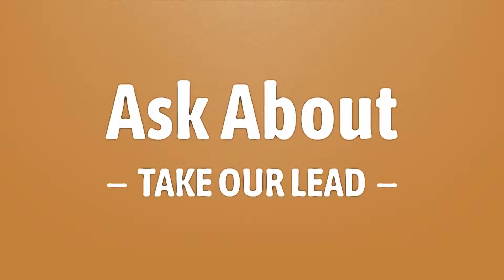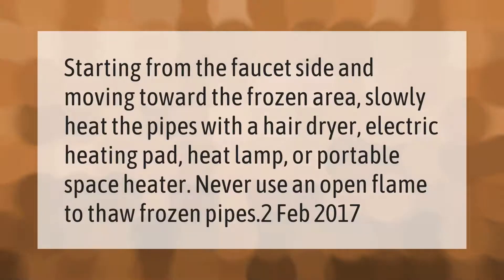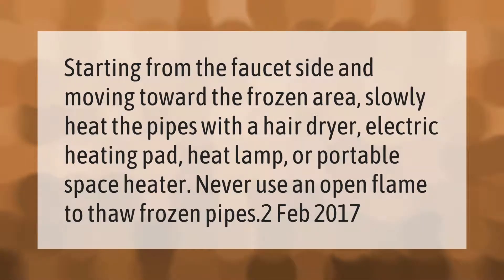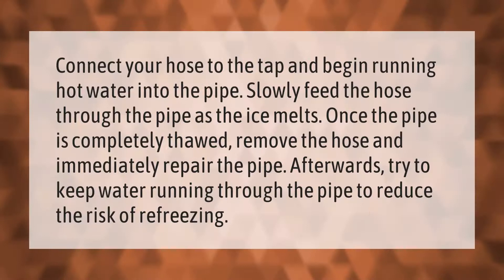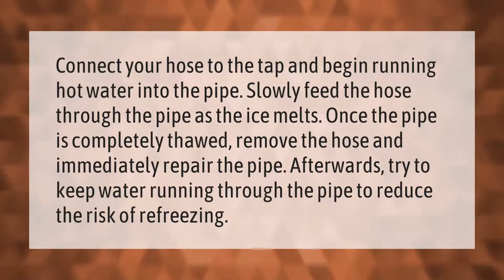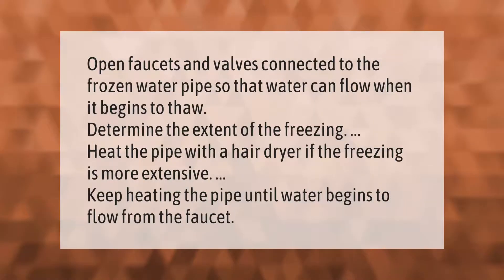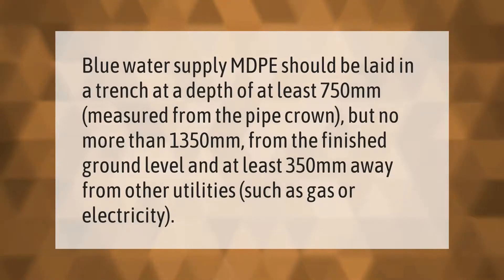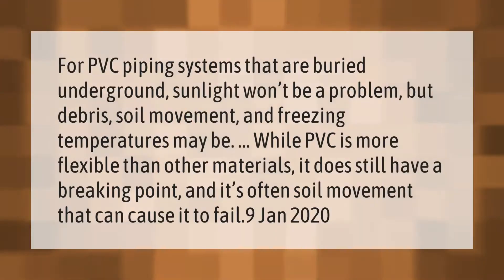How do you thaw underground water pipes?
00:00 - How do you thaw underground water pipes?
00:36 - How do you thaw frozen PVC pipes underground?
01:06 - How do you defrost PVC pipes?
01:35 - How deep should water pipes be buried?
02:06 - Will PVC pipe freeze underground?

Laura S. Harris (2021, February 23.) How do you thaw underground water pipes?
    AskAbout.video/articles/How-do-you-thaw-underground-water-pipes-221946